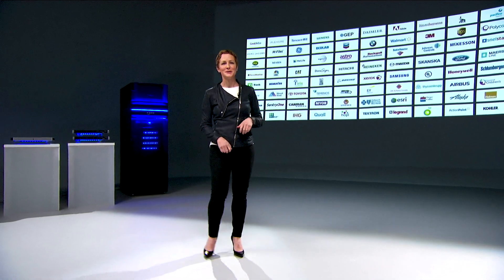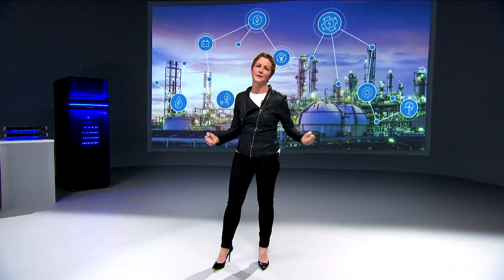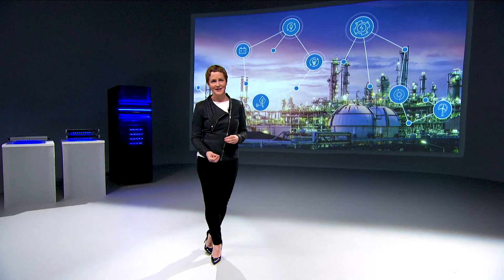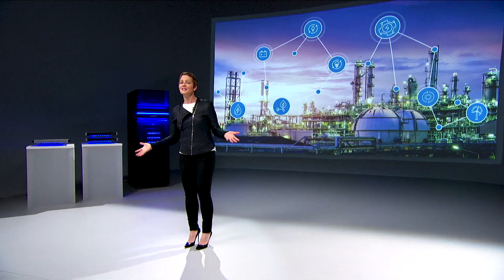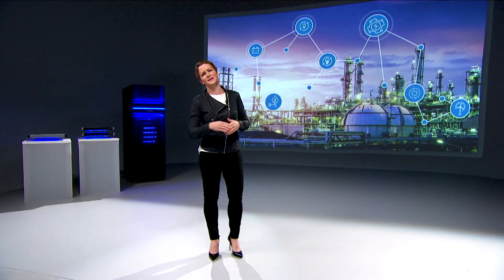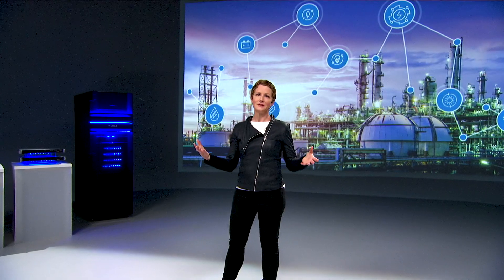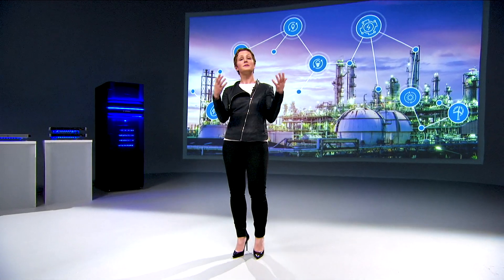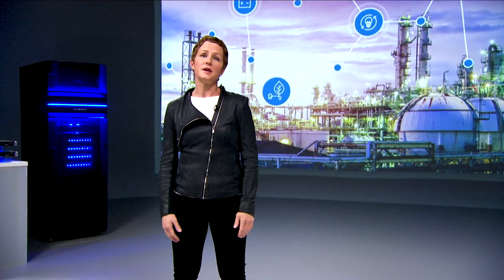Overview with Julia White | Hybrid Cloud Virtual Event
In this segment of the Hybrid Cloud Virtual Event, you'll learn how to design a cloud strategy for your hybrid environment that is both consistent and durable.